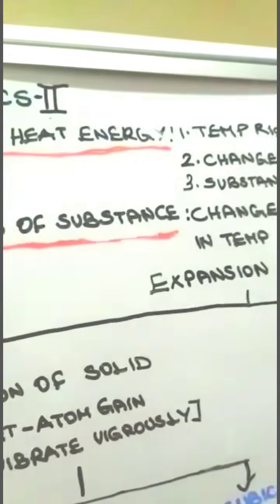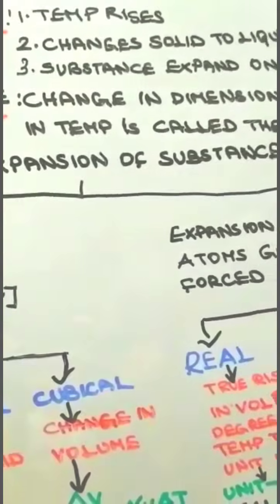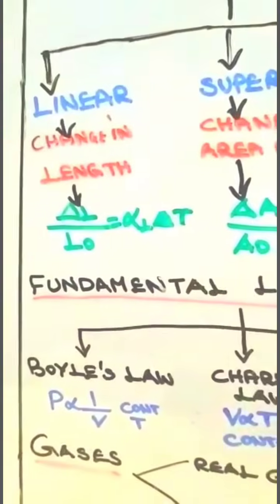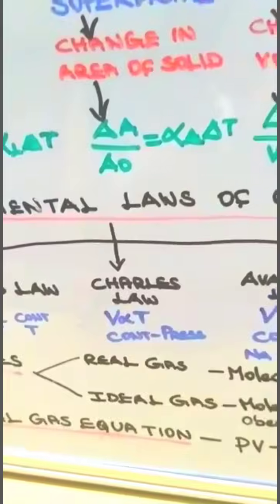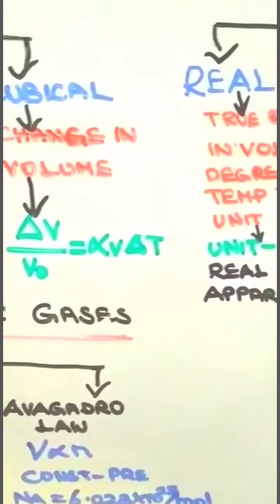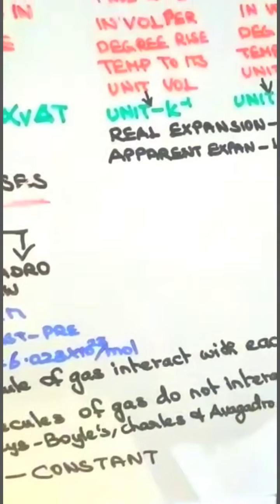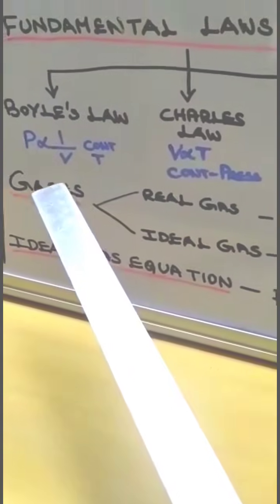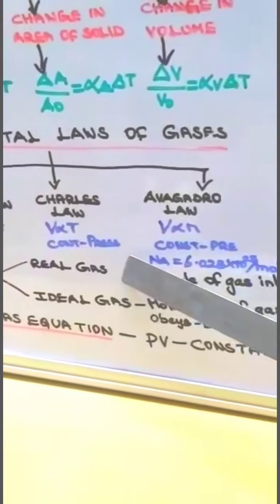10 Science _ Thermal Physics English medium Part 2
10 Science _ Thermal Physics English medium Part 2

Thermal physics part 2 effect of heat energy expansion of substance expansion of solids linear expansion superficial expansion cubical expansion expansion of liquids and gases real expansion apparent expansion experiment to measure real and apparent expansion of liquid fundamental laws of gases Boyle's law Charles law Avogadro's law